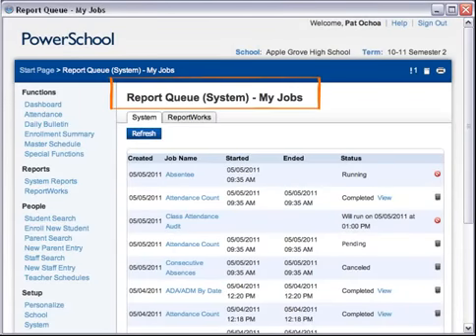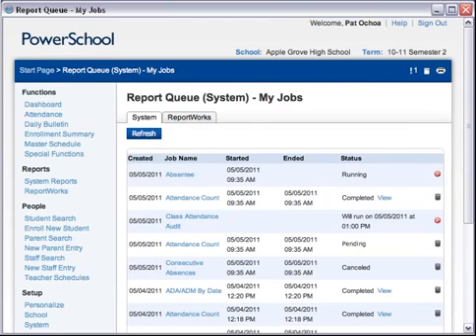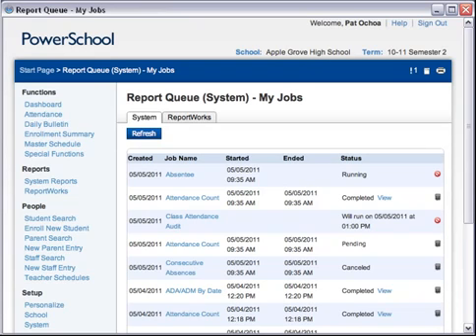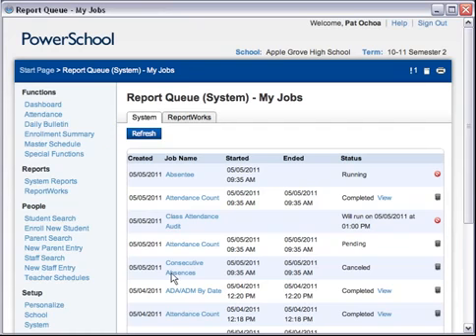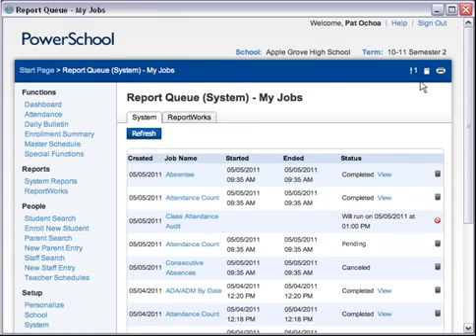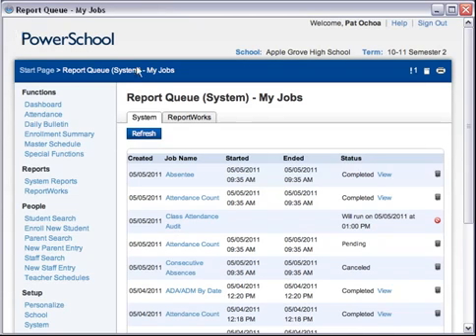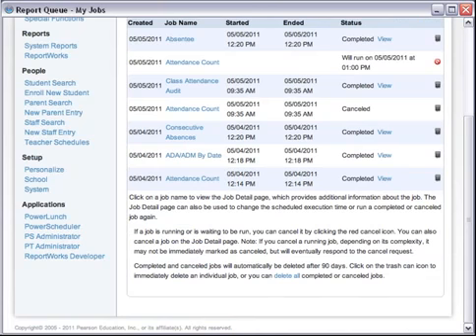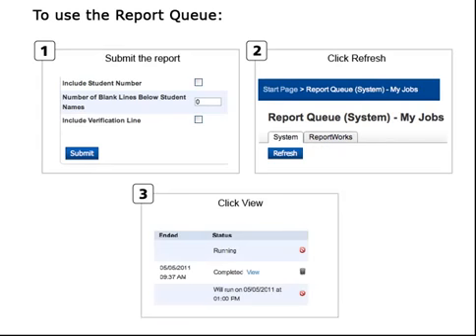1 6 0 Using the Report Queue